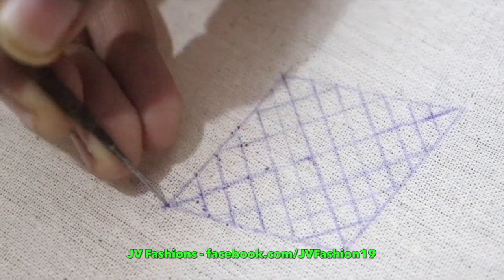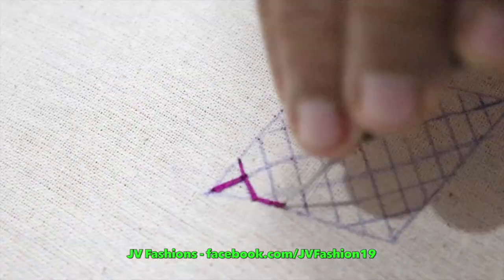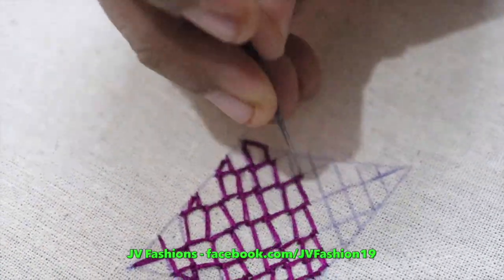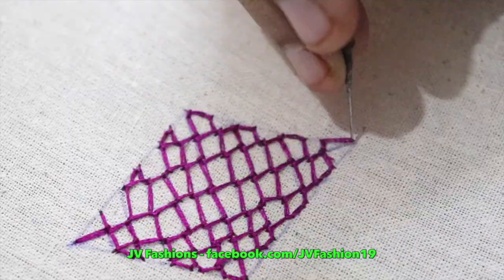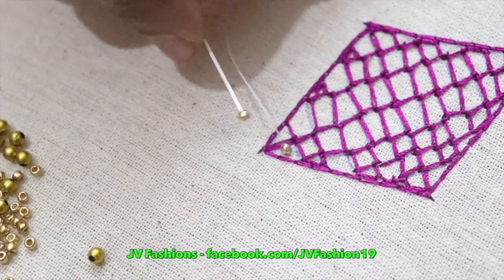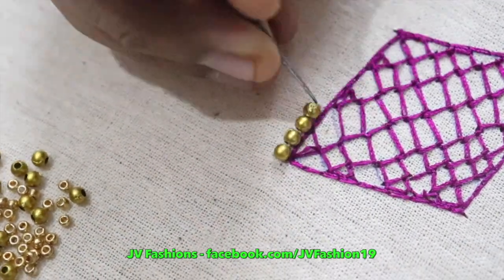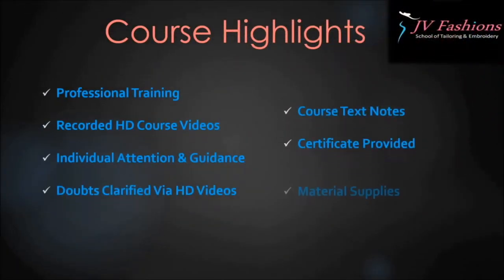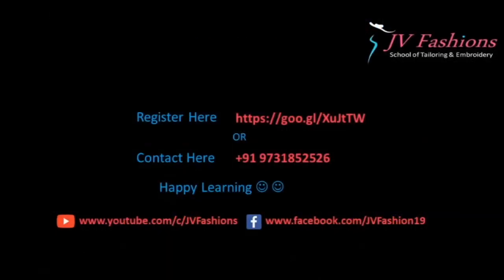Learn to Create a Simple Mottiff in Aari using Sathai Stitch | Aari for Beginners | Aari Basics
1. Aari & Zardosi Hand Embroidery(Maggam Work) ONLINE Course
2. Crochet/ Saree Tassels ONLINE Course
3. Blouse Sewing/Stitching ONLINE Course
4. Salwar (Kurti) Sewing/Stitching ONLINE Course
5. Kids Wear (Girls) Sewing/Stitching ONLINE Course
4. Stone Work Designing ONLINE Course

Complete Details of the above courses - like Syllabus, Fee, Modules etc could be found
or you can whatsapp @ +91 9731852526